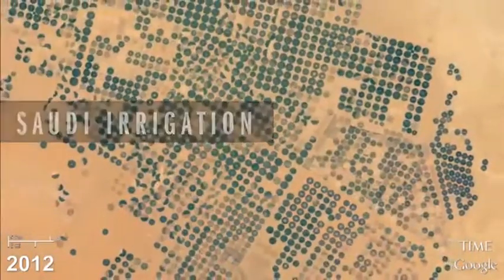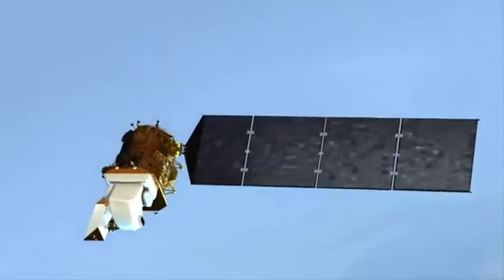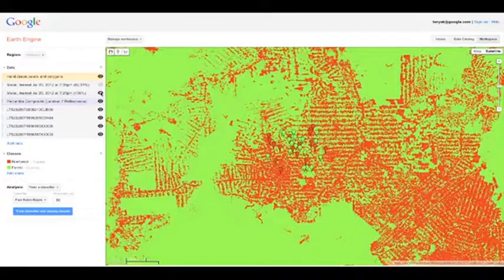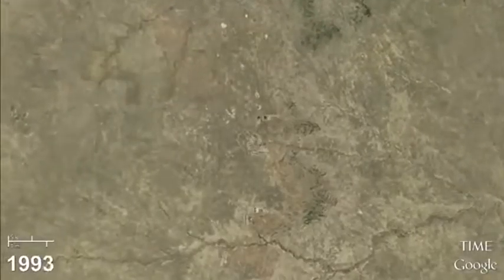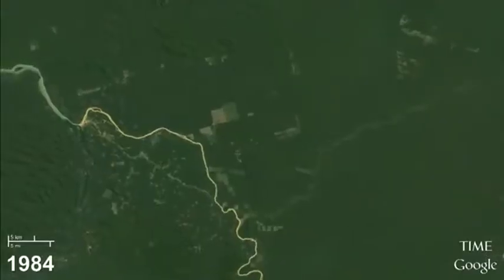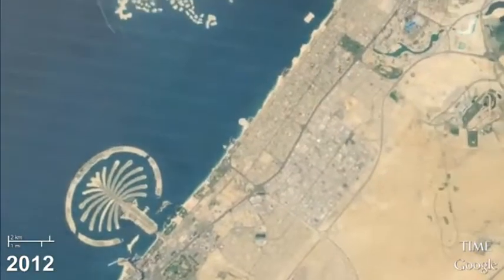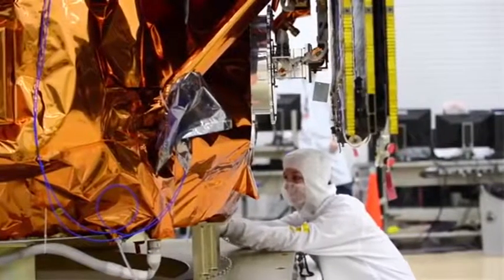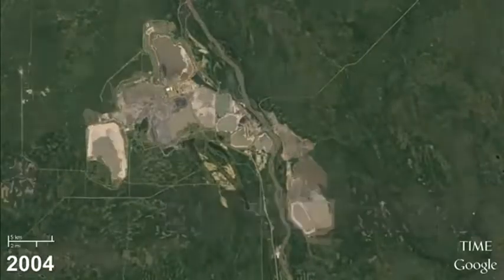Timelapse Of Earth Over The Last 30 Years